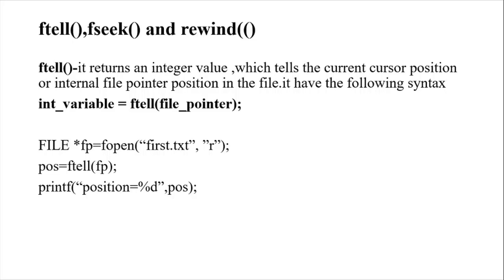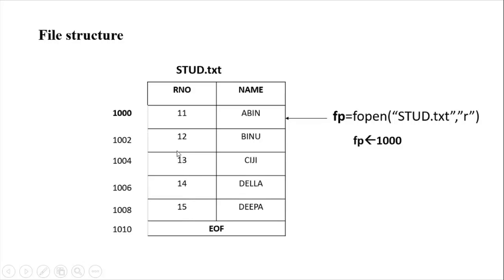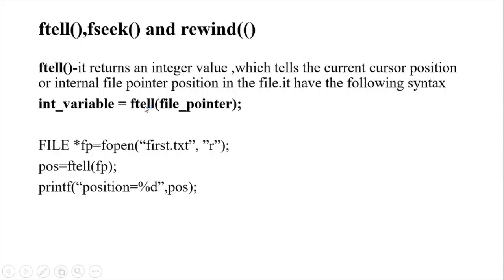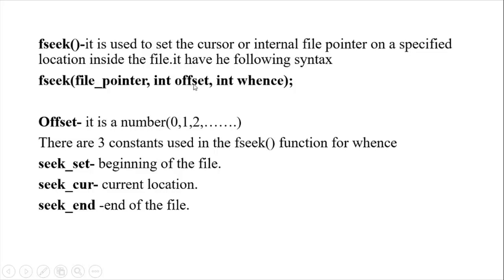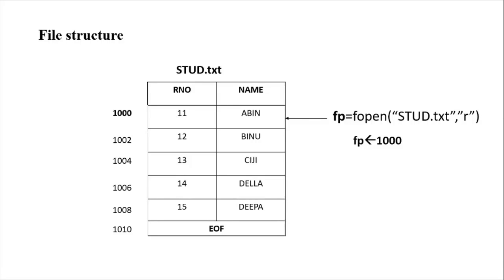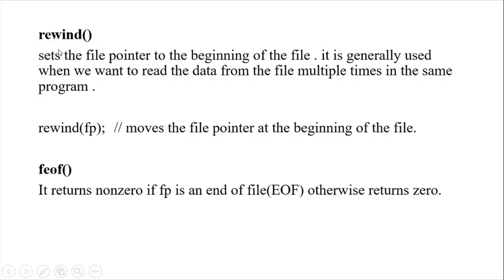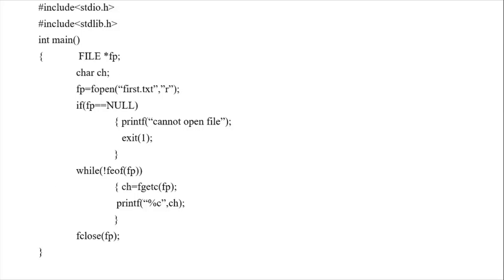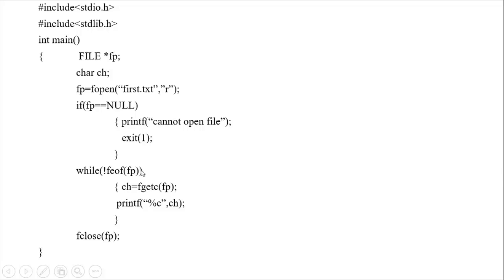B Tech S2 C programming cursor moving funs